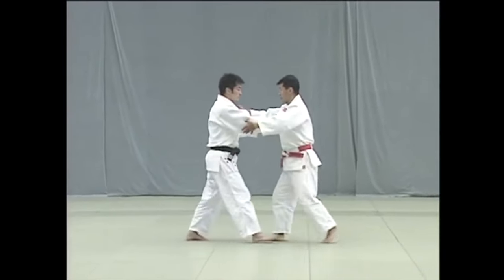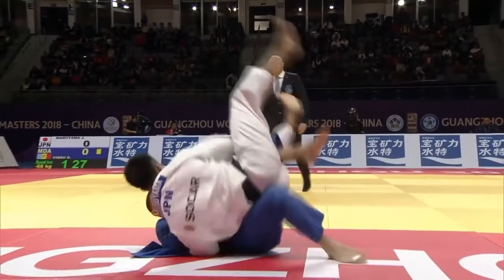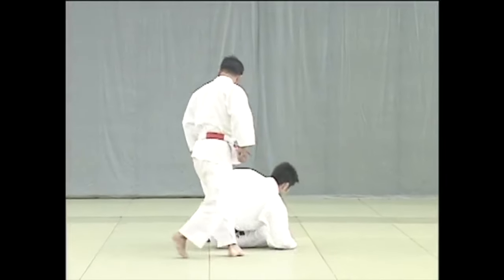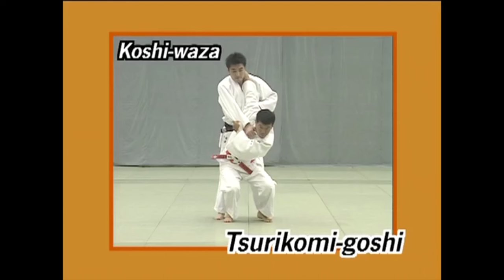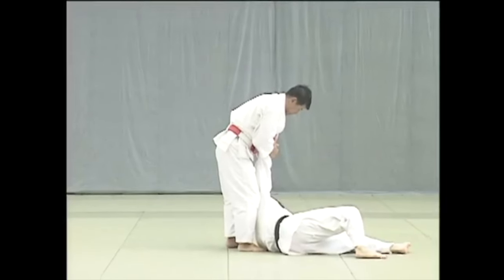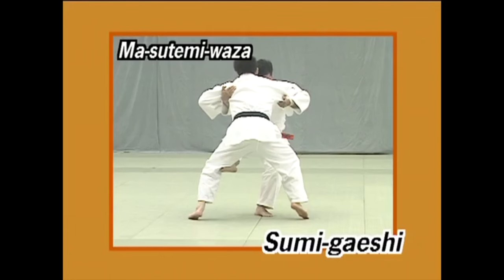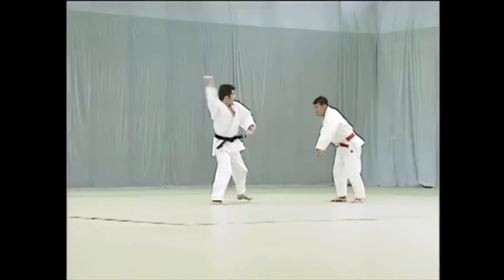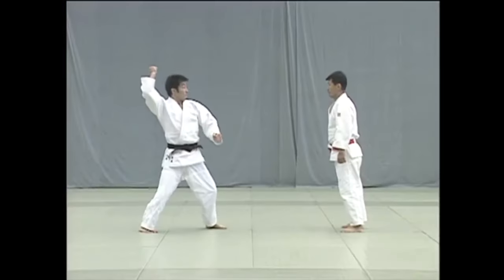The Kata is NOT useless, it has all the grips needed for all grappling styles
This video discusses the throwing techniques in the 'Nage-no-kata", and various grips used.

My book "Une silhouette de mots":